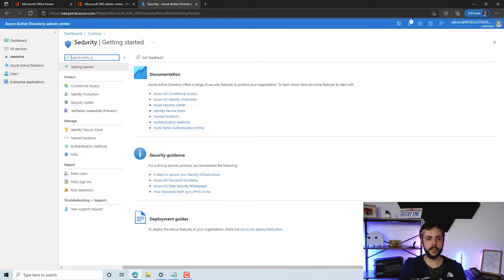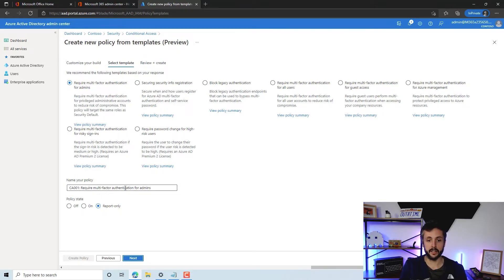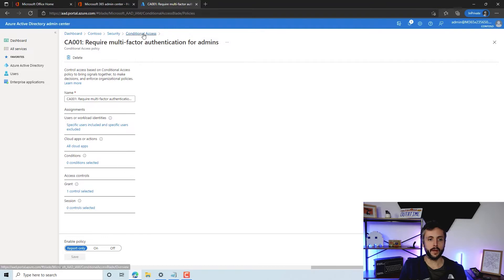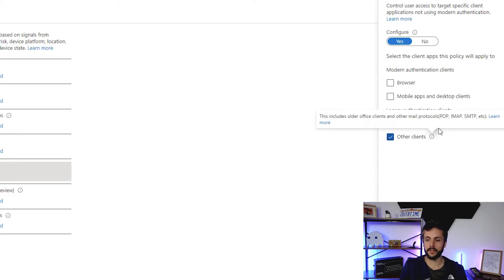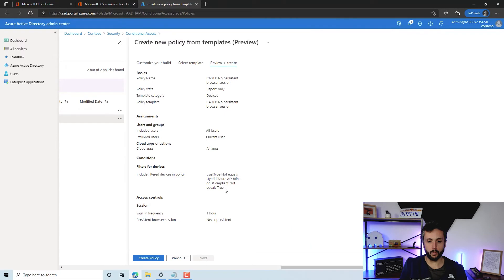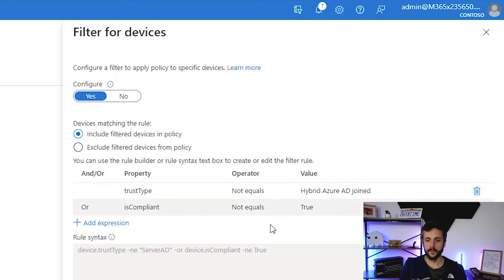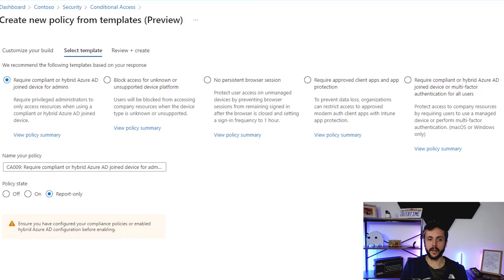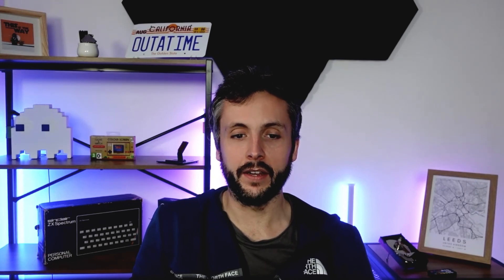How to use Conditional Access Policy Templates in Azure AD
In this video we check out the new Conditional Access Policy Templates in Azure AD as part of a secure approach to Microsoft 365. Conditional Access policies are a MUST HAVE configuration setting in your Azure AD but they are not enabled by default.

Ordinarily you will have "Security Defaults" which provide a subset of the protection you really need. It's classed as the bare-minimum security settings for Azure Active Directory. You really do need to be creating your own Conditional Access policies. Up until now, this may have seemed like a complex task but these new Conditional Access Policy Templates really do make life a lot easier.